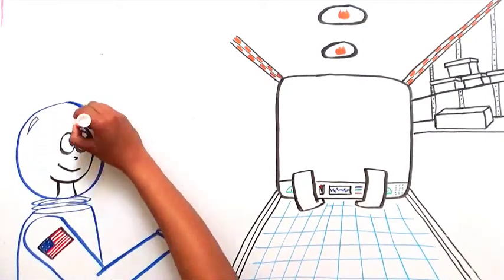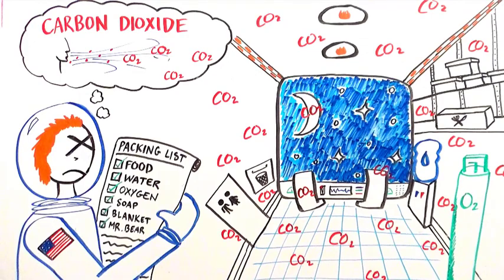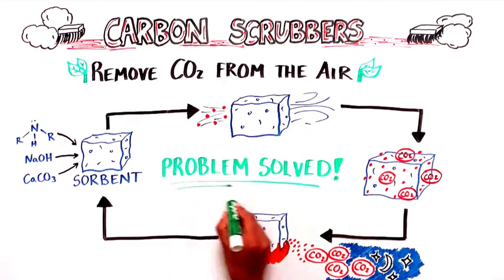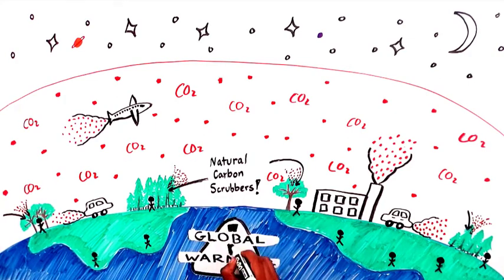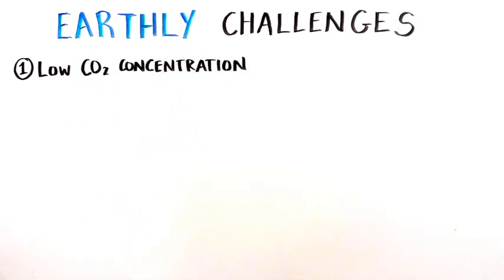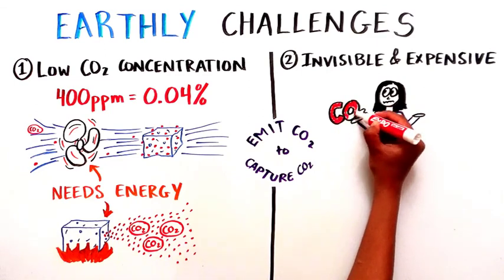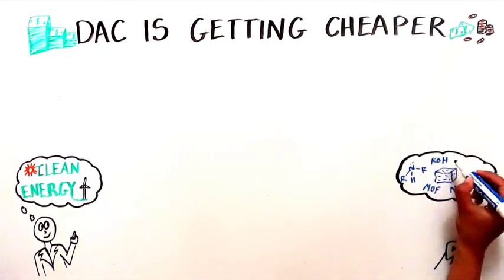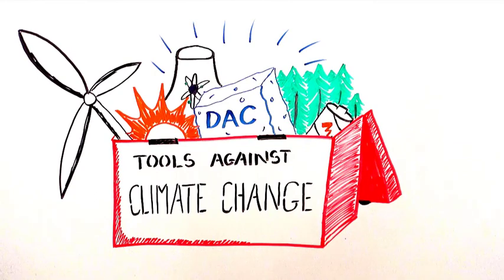Direct Air Capture: It's Literally Rocket Science!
Direct Air Capture (DAC) companies are co-opting the same carbon scrubbing technology we use on spaceships to remove carbon dioxide from the air here on Earth. It is a great tool to reduce the impact of emissions from hard to decarbonize sectors here on Earth.